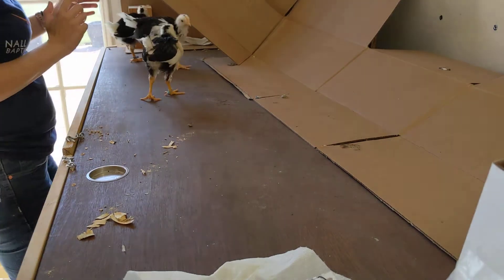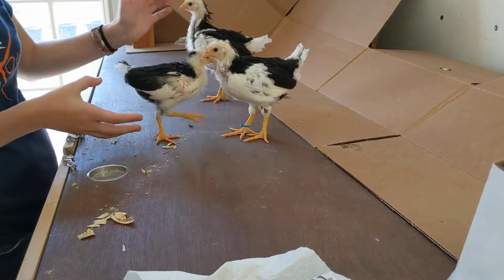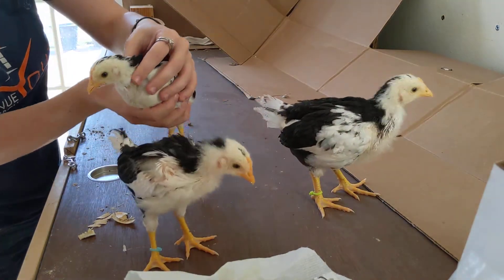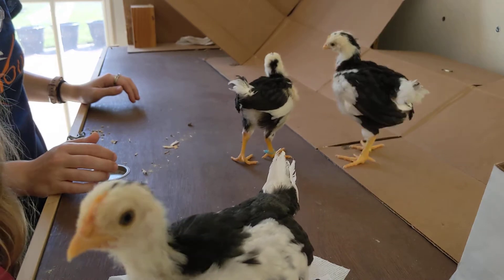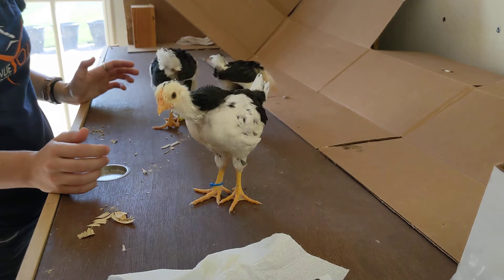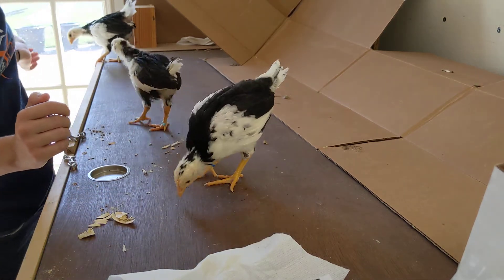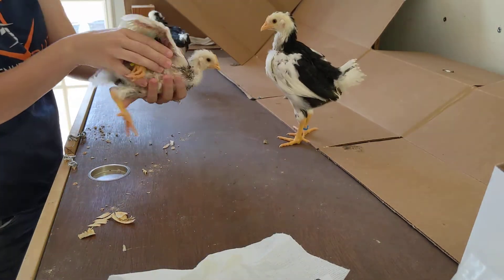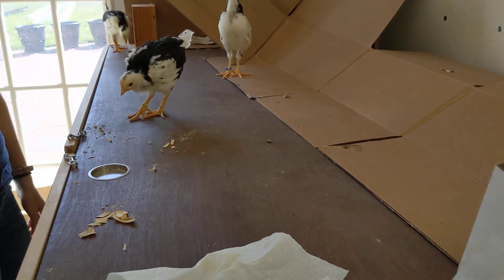Exchequer Leghorn: 4-Week-Old Chicks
Known as one of the most prolific egg-laying chicken breeds around, the Exchequer Leghorn is even named for the royal treasury. Though they may be a bit active or skittish, this breed is sure to keep eggs on your table. Maybe even more than you can eat! This week the ladies take time to show you what our chicks look like at four-weeks old.

Comb Style: Single
Broodiness: Not really
Egg Size: Medium to Large
Egg Color: White
Cold Tolerant: Not so much...
Heat Tolerant: Yep!
Free Range: Absolutely